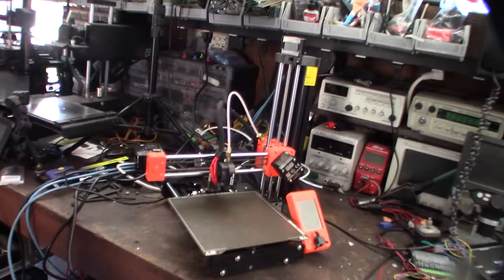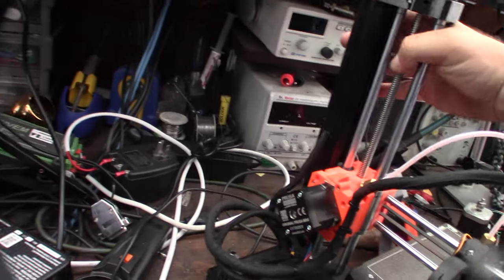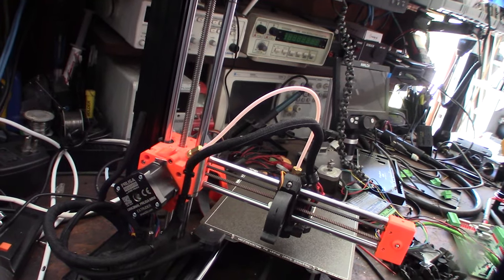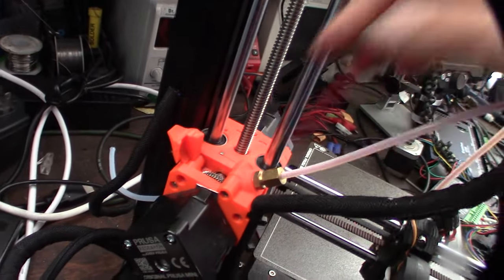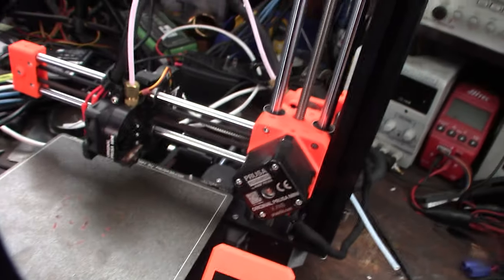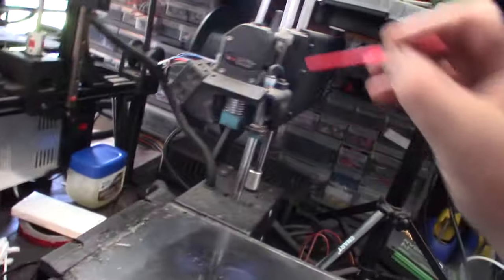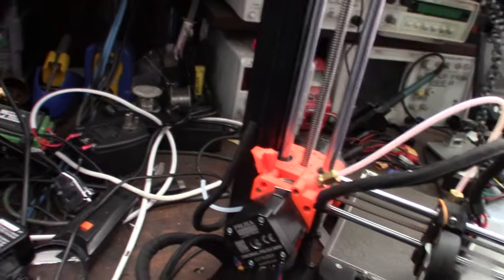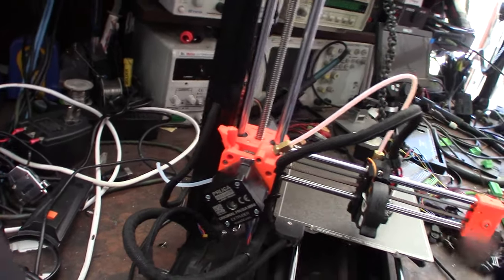Another Prusa Mini+ With Extruder Problems, jamming, cutting filament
I've fixed over 10 of these Prusa Mini's. Everyone that has come in here has had the same problems. The core the problem is the extruder. It needs to be dual drive. Once you the gear cuts through the filament its game over. You have to take it apart. Another thing you need to do is loosen the hotend set screws make sure its pushed up against the Boden. Prusa has told there customers to buzz off. The need to come out with an official dual drive fix. I've converted a few to BMG extruders.